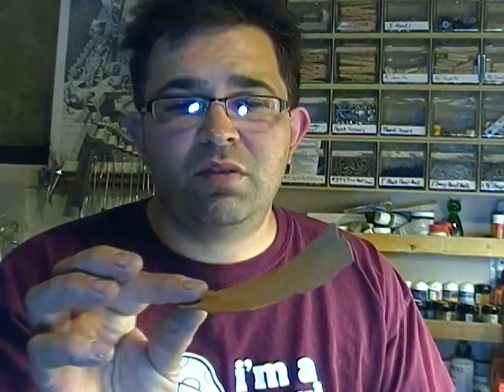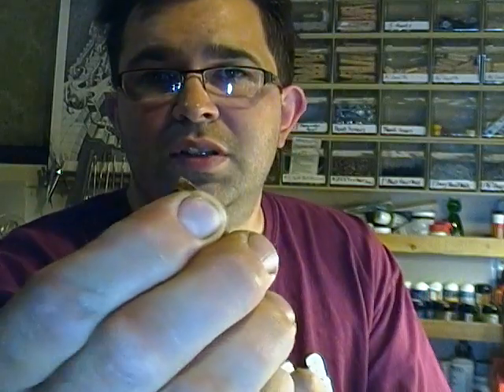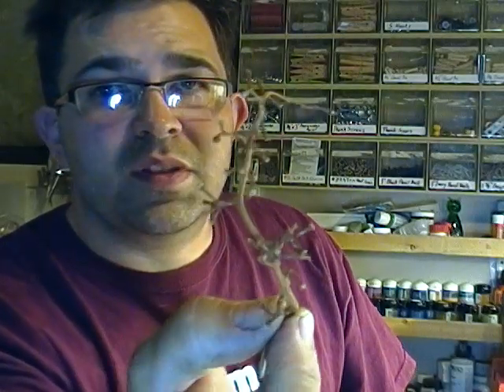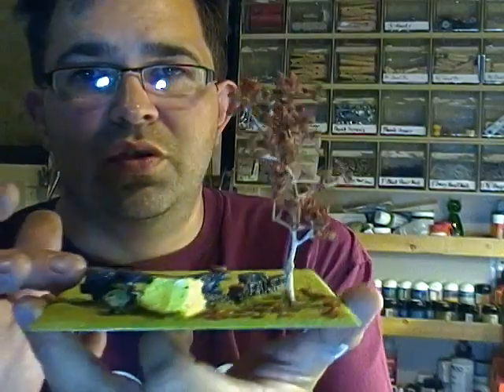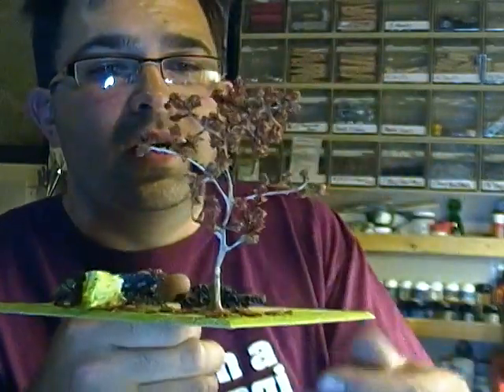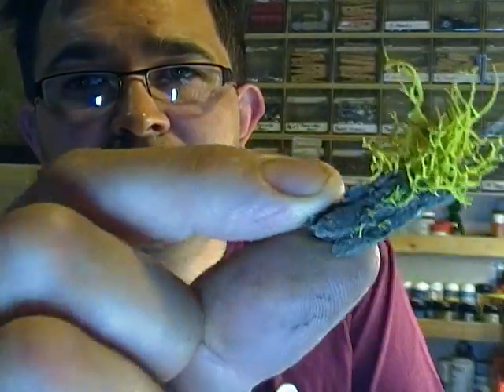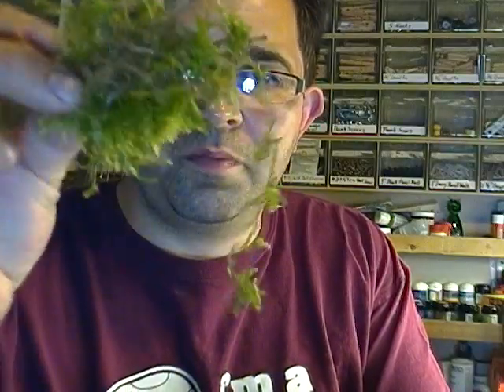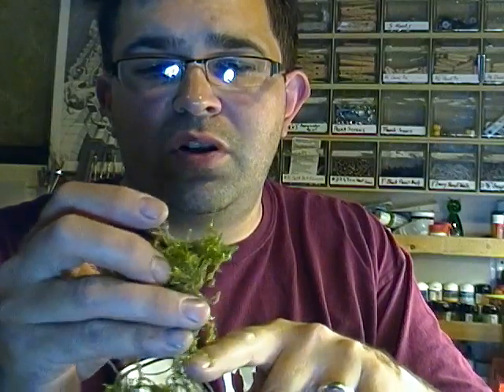Free terrain and baseing material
Just a quick little video on some ideas for terrain and baseing materials you can gather for free in yor own yard or neighbohood to help you save money on your mini painting/wargaming hobby.